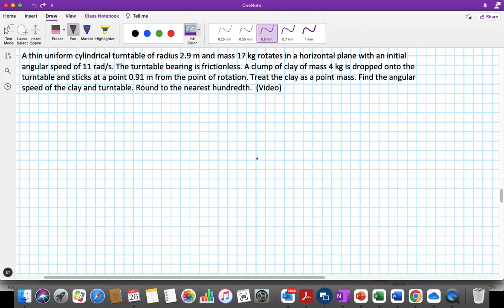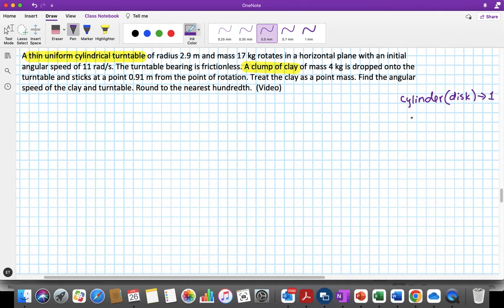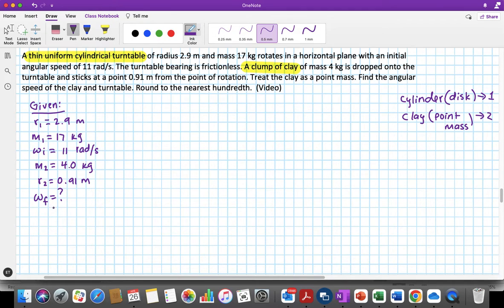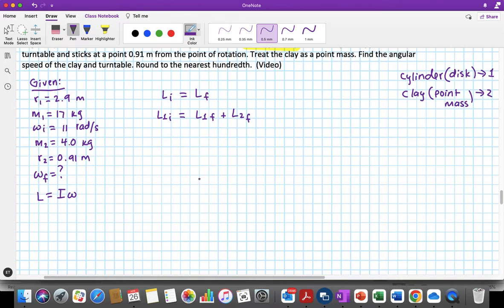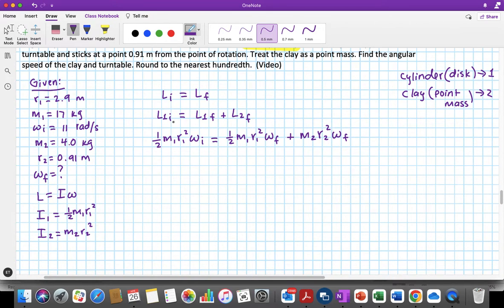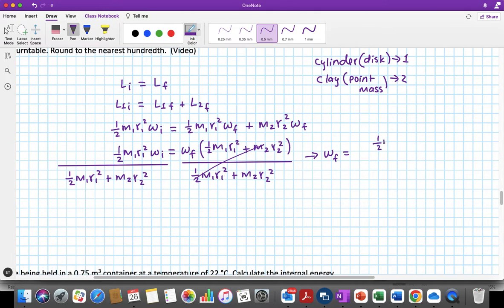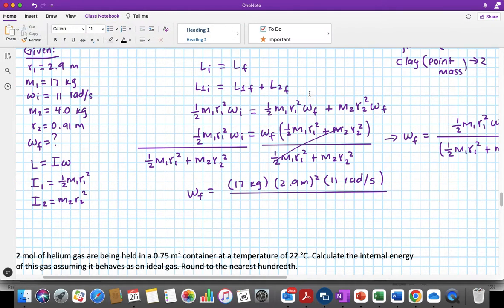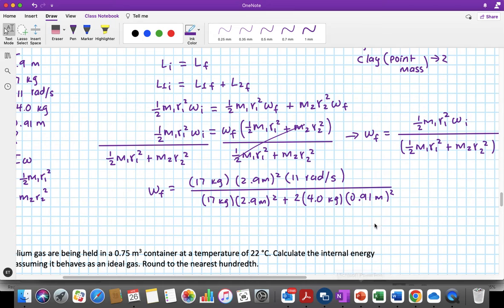Conservation of Angular Momentum Example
Here we use the concepts of Moment of Inertia and Conservation of Angular Momentum to find the final angular speed of a system.